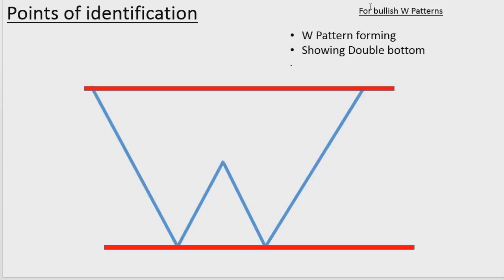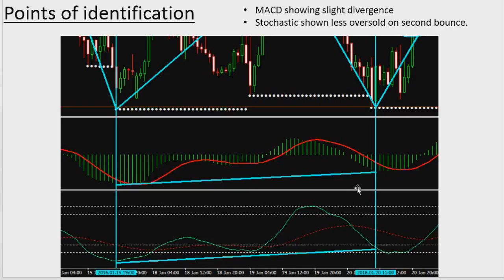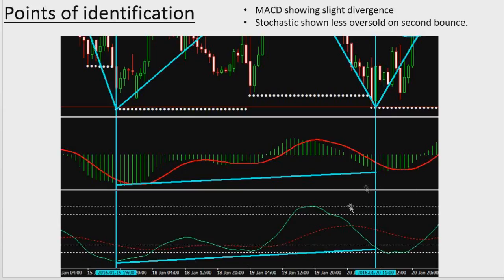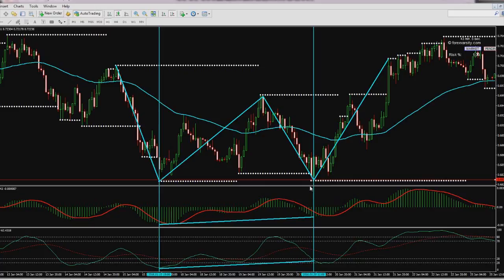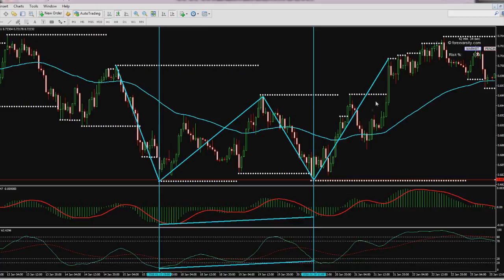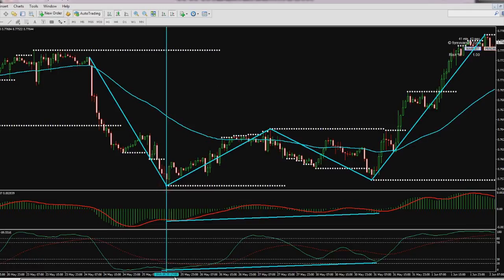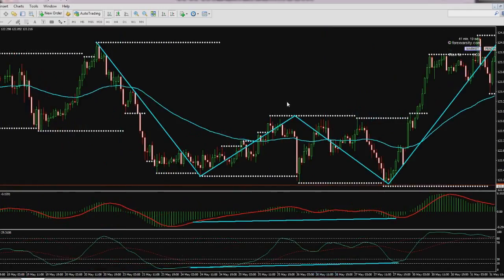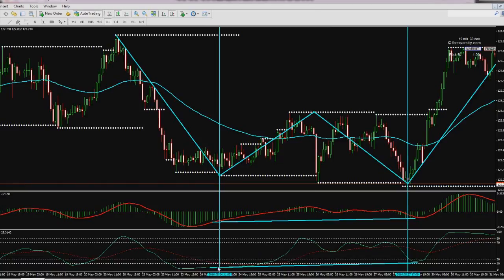SIMPLE strategy to make money from trading the currencies market W Pattern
I talk through the simple strategies of using a W pattern to identify and trade with absolute ease!

Please visit forexvarsity.com to find out more